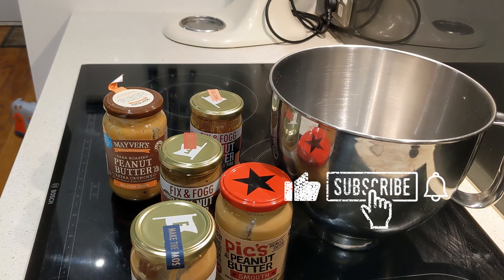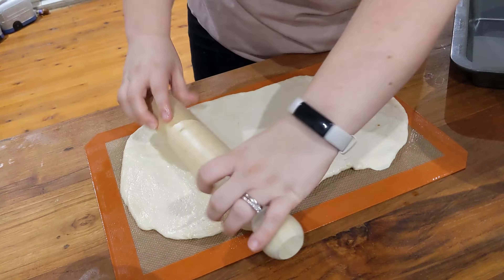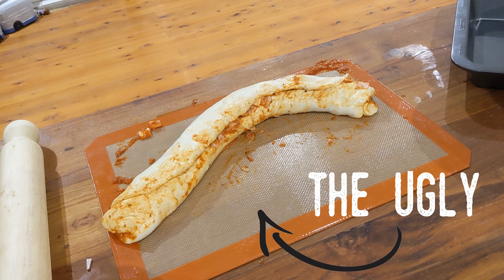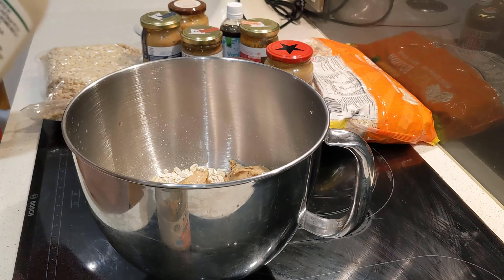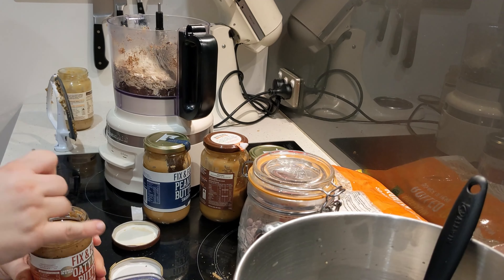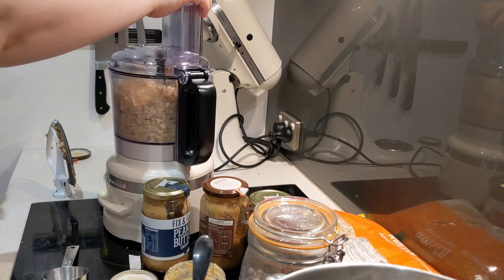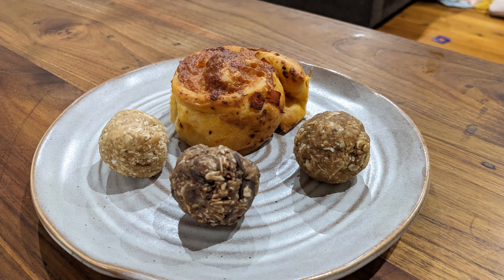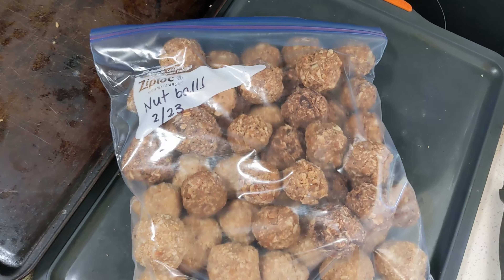Snack Attack! The Good, The Bad and The Ugly Healthy Snack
Looking for a delicious and healthy snack option? Look no further than these three easy-to-make nut ball recipes! In this video, I show you how to make three different flavours of healthy nut balls, perfect for snacking on-the-go or as a post-workout treat.

First up, I show you how to make our classic peanut butter balls. With just a few simple ingredients, these nut balls are packed with fibre, protein, and healthy fats to keep you feeling full and satisfied.

Next, it's choc chip nut balls. These chocolatey treats are perfect for satisfying your sweet tooth, while still keeping things healthy and nutrient-dense. I use a dark chocolate to keep everything dairy free.

Finally, I make caramel coconut nut balls, which are absolutely delicious and are super easy to make from what you probably already have in the cupboard.

So if you're looking for a quick and easy way to make some healthy snacks that taste great and are good for you, be sure to check out this video.